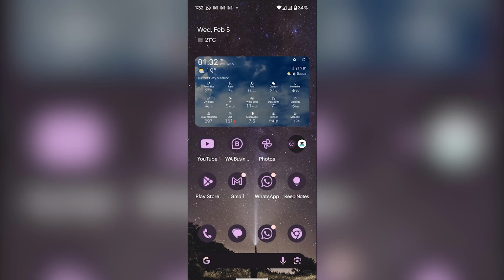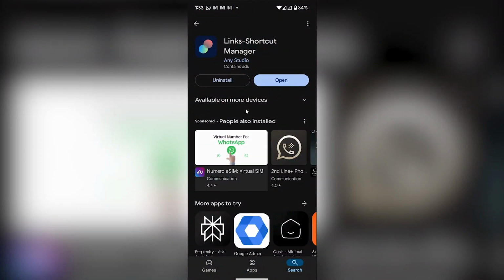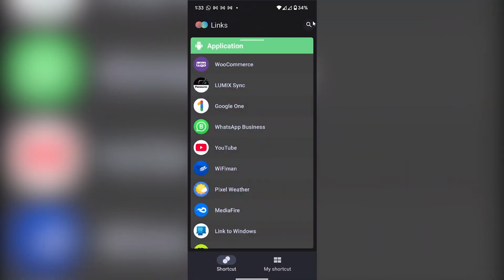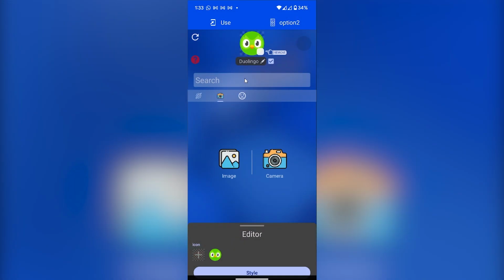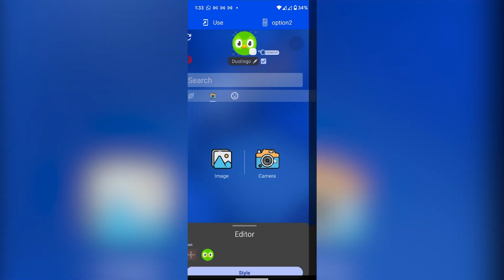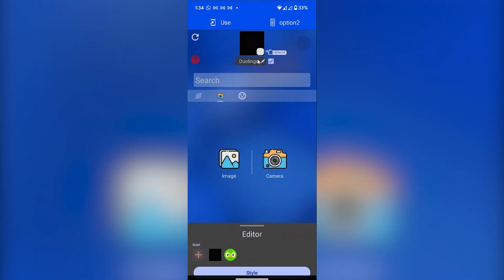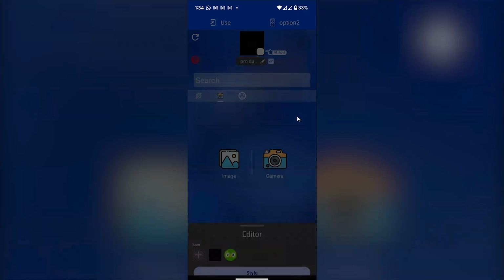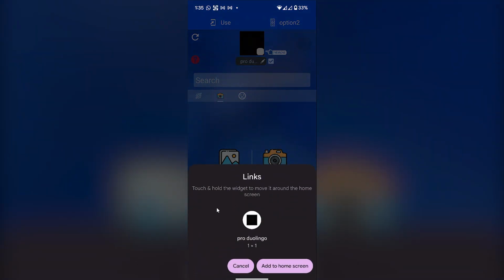How To Change Duolingo App icon (full guide)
In this video I'll show you how to change Duolingo app icon. The method is very simple and clearly described in the video. Follow all of the steps & change duolingo app icon.